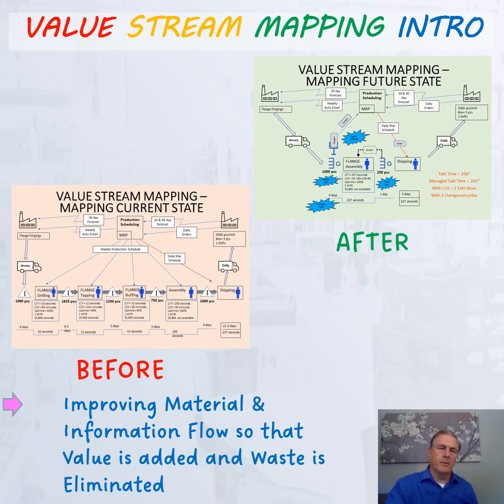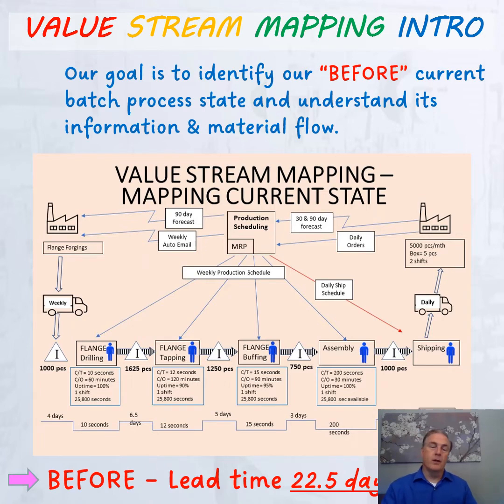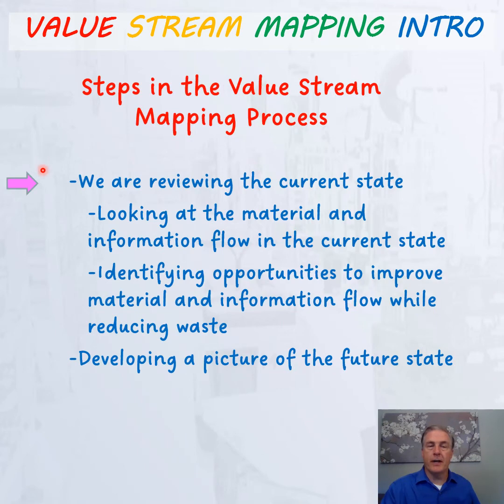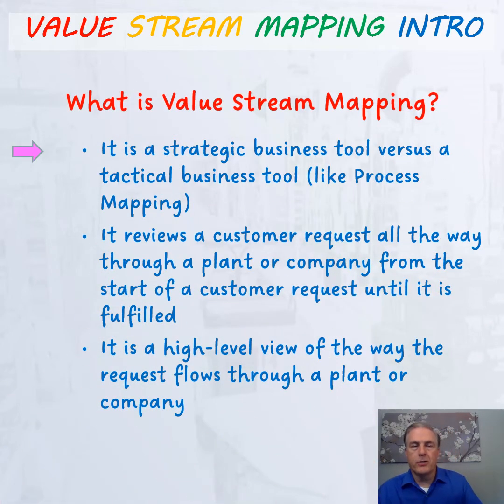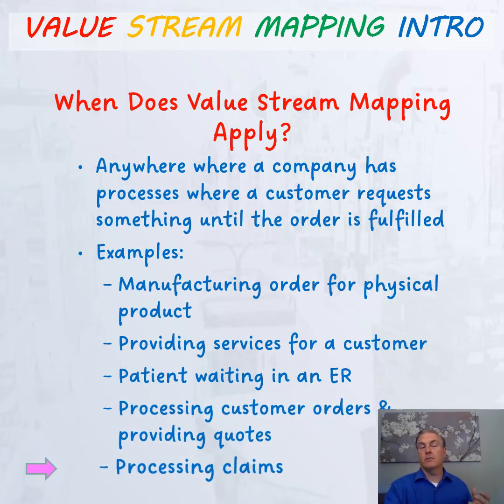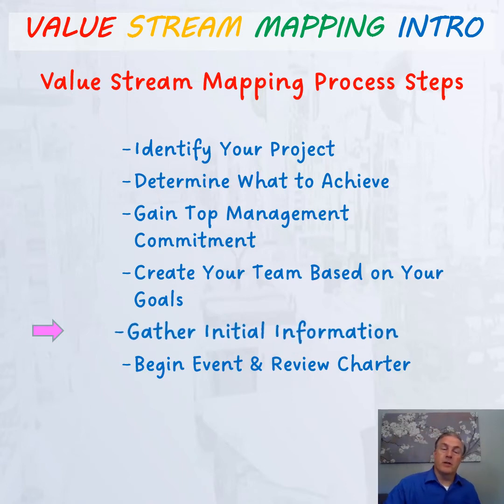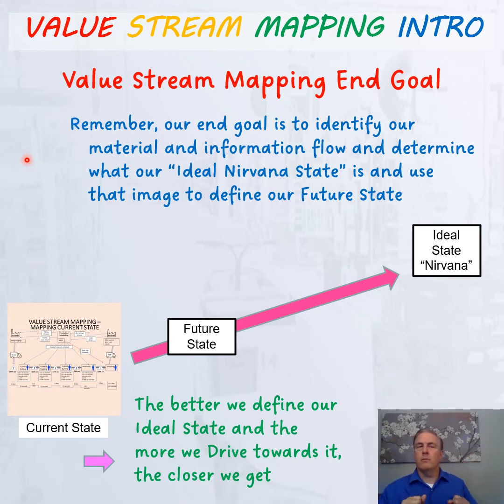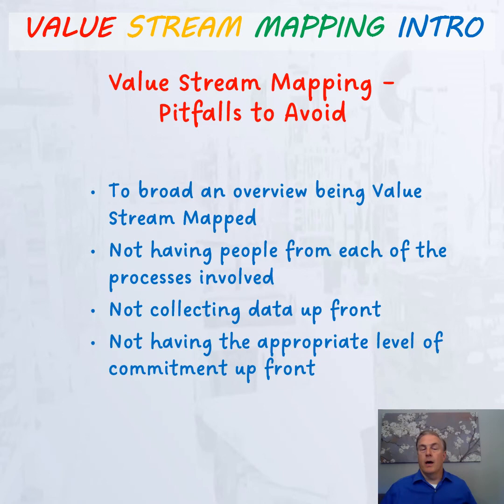Livestream Value Stream Mapping Intro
This narrated video gives an introduction to what Value Stream Mapping is.